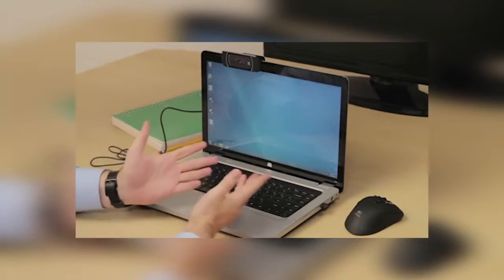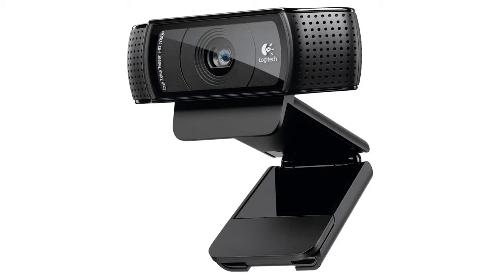Broadcast Basics 1: The Best Camera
This week, our topic is CAMERAS! We discuss different types of cameras for various environments & budgets. We also show a sneak peek of our future shows!